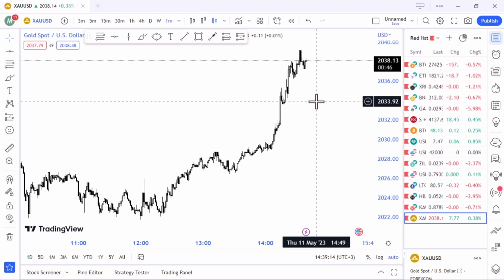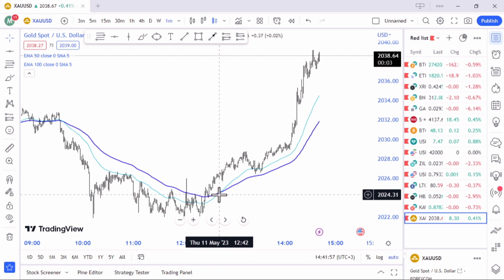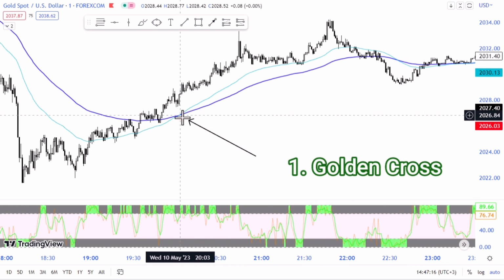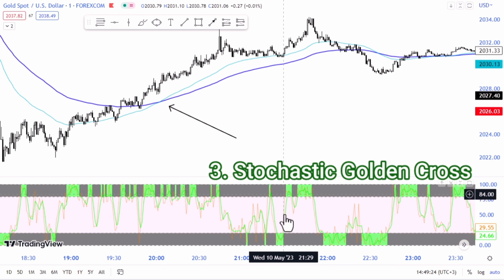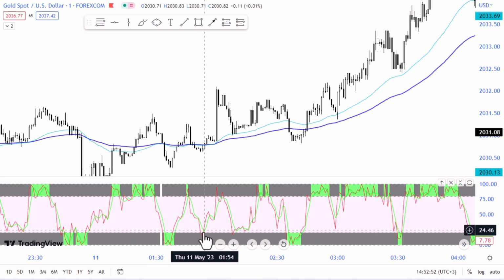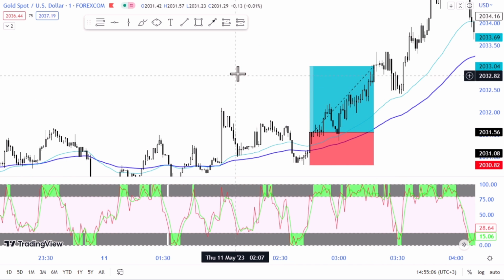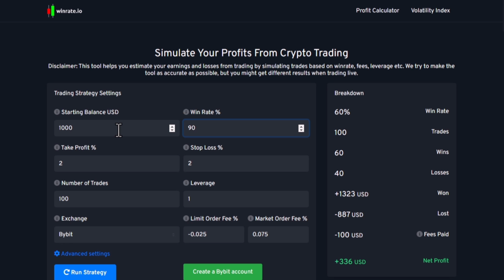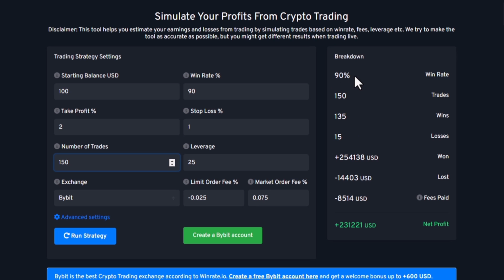The Ultimate Scalping Strategy for Quick and Easy Trades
📈💹 Looking for a fast and effective way to make trades in any financial market? Look no further than TheUltimateScalpingStrategy! 💸🚀 This strategy is designed to help you make quick and easy trades, using a variety of techniques and tools to maximize your profits. Whether you're a beginner or an experienced trader, this strategy is easy to learn and can help you take your trading to the next level. So why wait? Start using TheUltimateScalpingStrategy today and start seeing results in no time! 📊💰

s&p 500
us30 live trading
AMC Stock
trading view
forex trading